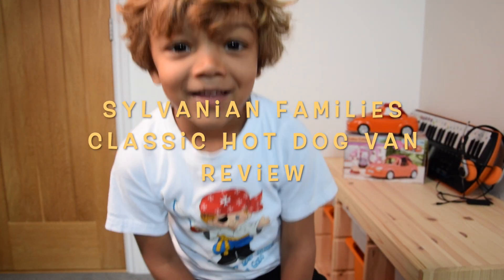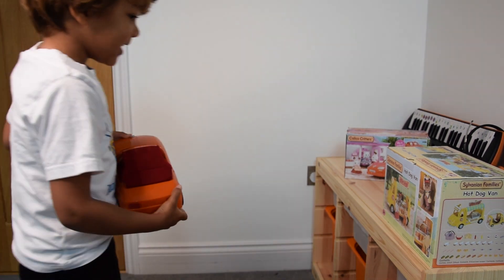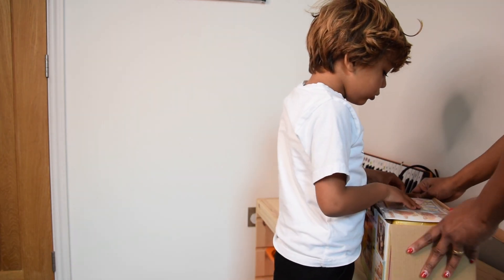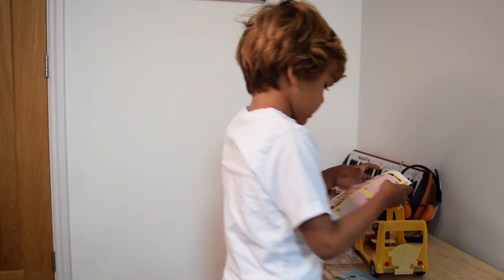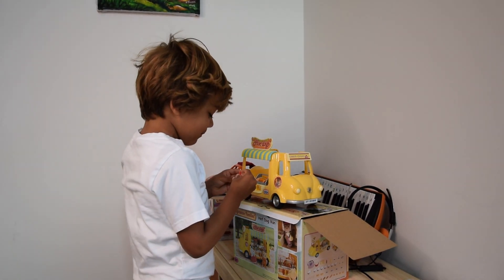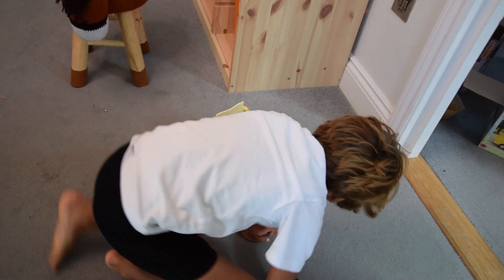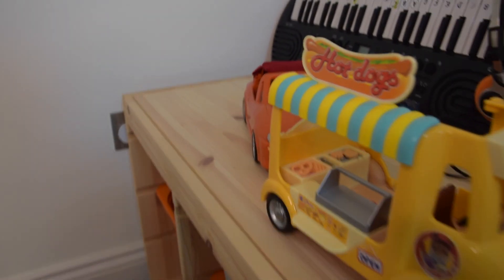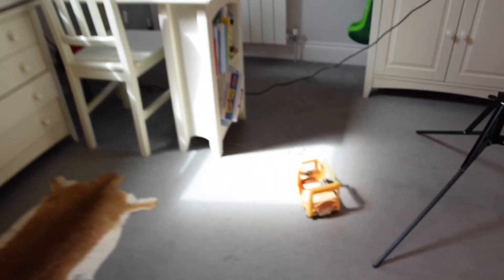Review of 80's Vintage Toys *Sylvanian Families* *Calico Critters*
I’m 4 year old Valentine. Welcome to my playroom.  Here is another toy review of some toys I like which are from a television show called Sylvanaian Families which used air on TV in some countries in the 80's and 90's.